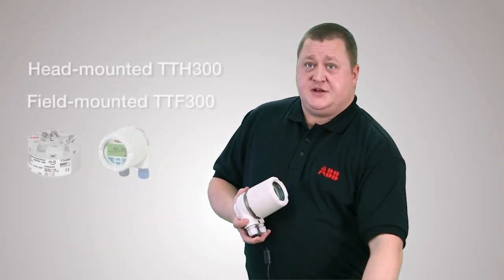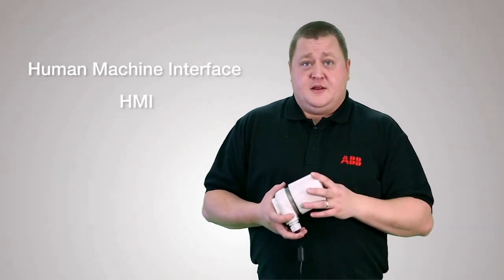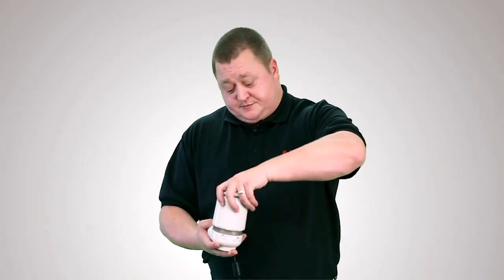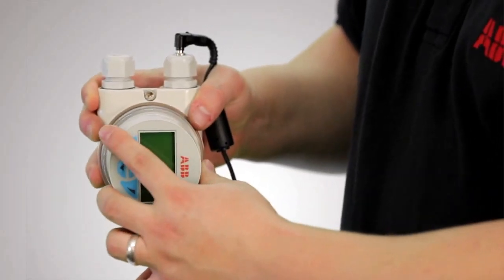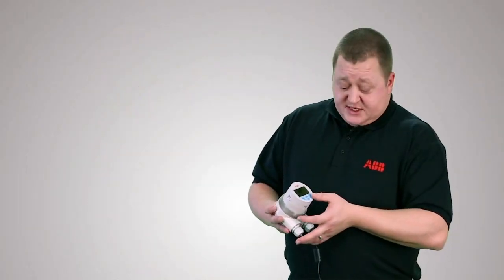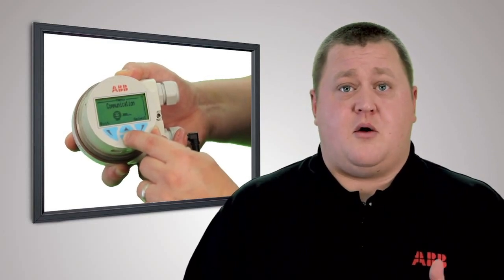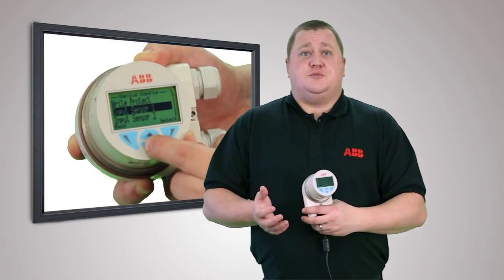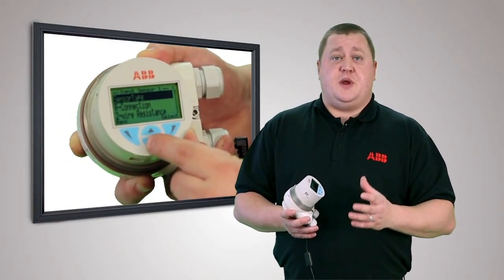Save time and money with ABB's 300 Range Temperature Transmitters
Steve Gorvett, ABB Temperature Products Specialist, discusses the features of the ABB 300 range of temperature transmitters and how they can save you time and money across your operations.